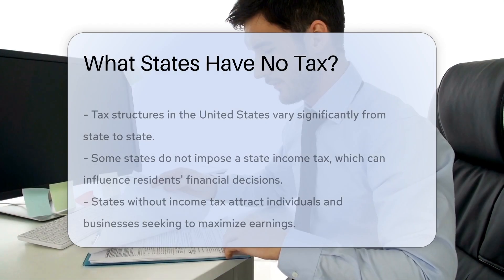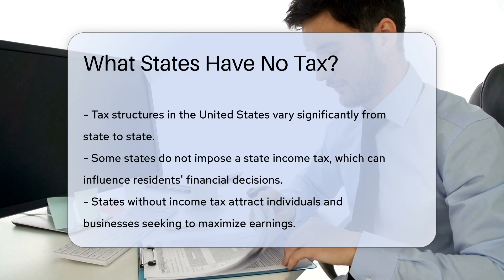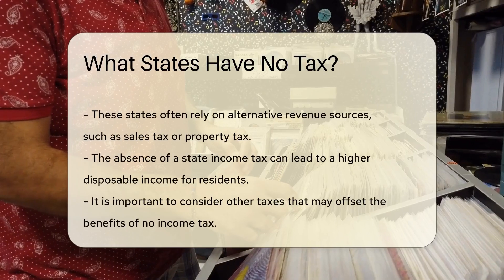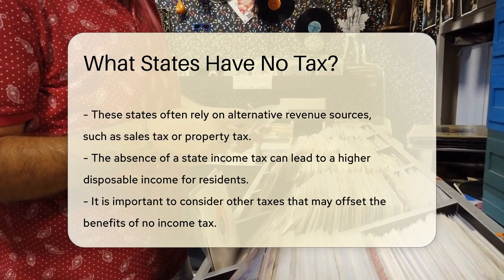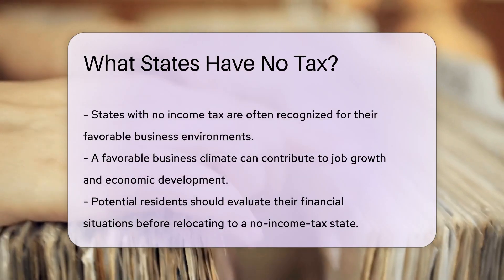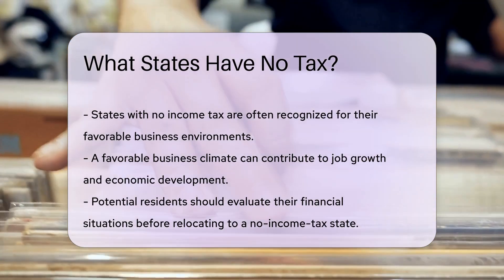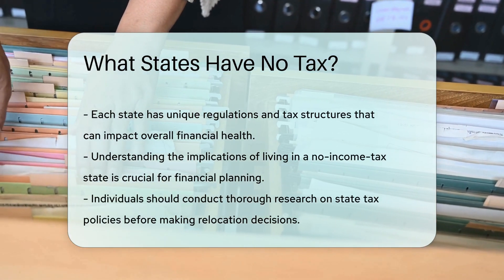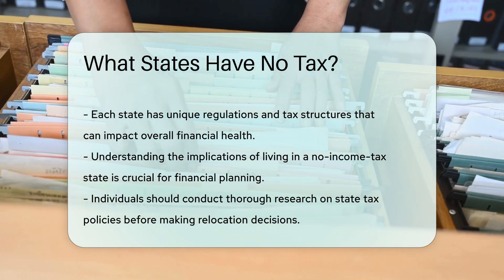What States Have No Tax? - CountyOffice.org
What States Have No Tax? In the United States, tax structures vary significantly from state to state, with some states standing out for their absence of a state income tax. This unique tax situation can have a profound impact on residents' financial decisions and the overall economic environment of these states.

States that do not impose an income tax often attract individuals and businesses seeking to maximize their earnings, as they typically rely on alternative revenue sources like sales tax or property tax. This absence of a state income tax can also influence the cost of living, potentially resulting in higher disposable income for residents. However, it's crucial to consider other taxes that may offset this benefit.

Certain states without income tax are renowned for their business-friendly environments, fostering job growth and economic development. Understanding the tax implications of residing in these states is essential for making informed financial decisions.

Before considering a move to a state without income tax, individuals should carefully assess their financial situation, as each state has its own set of regulations and tax structures that can significantly impact overall financial health.